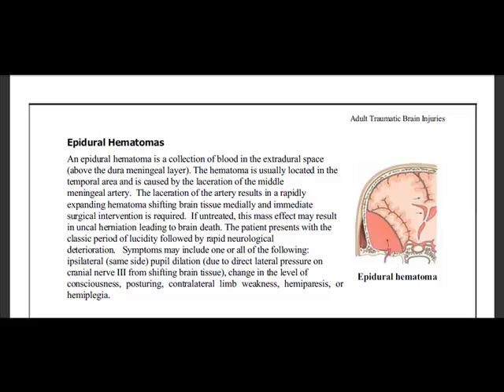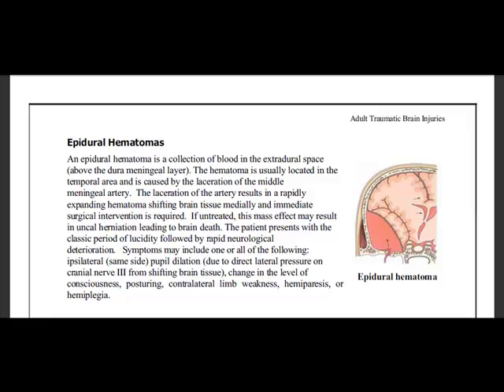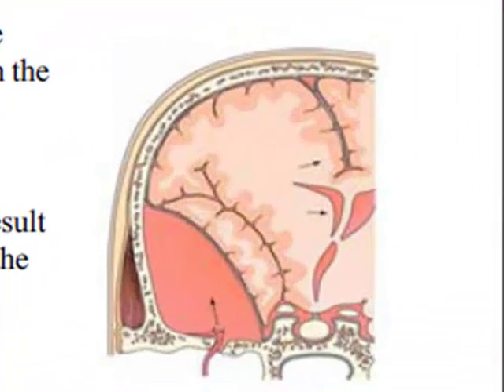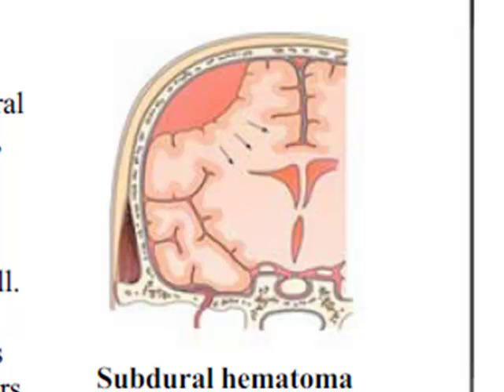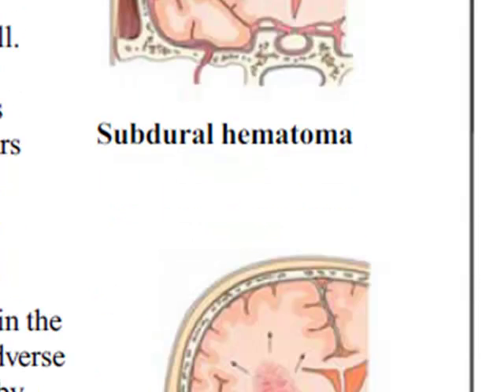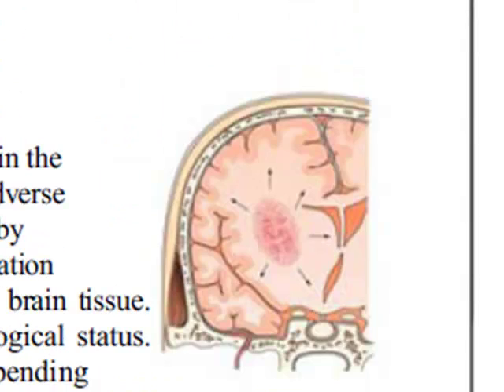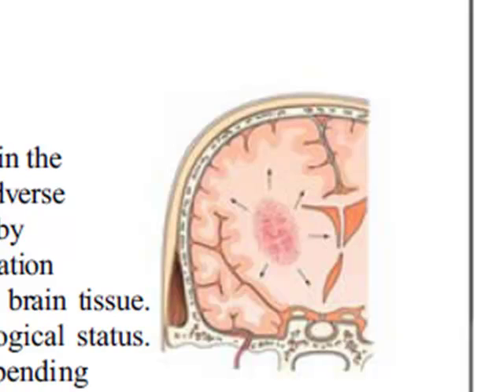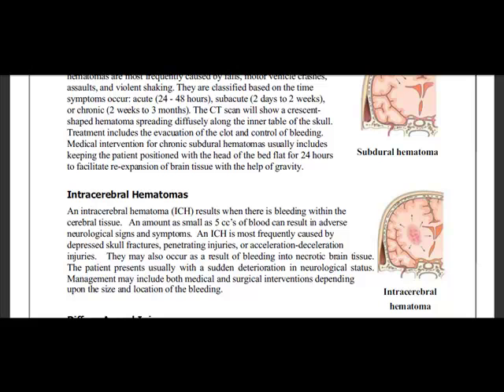Brain Hematomas | EMS Head Injury Patients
This week I highlight a few pooints from the Adult Trauma Brain Injury resource from the main site. Just a quick review of the three most common hematomas when it comes
to traumatic head injuries.